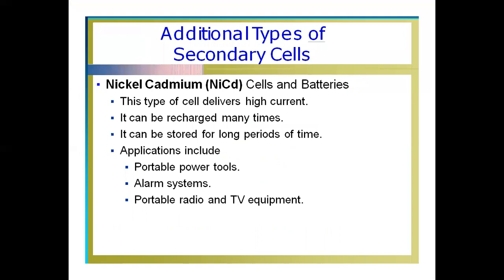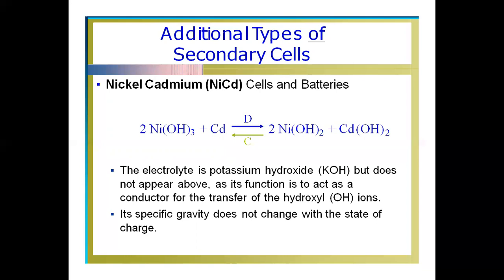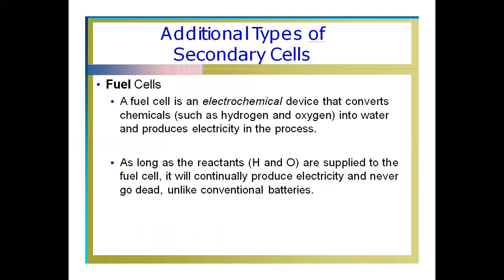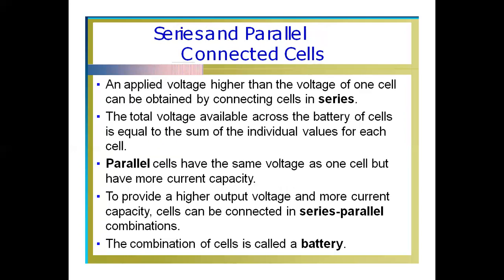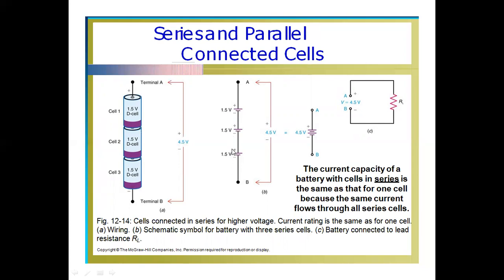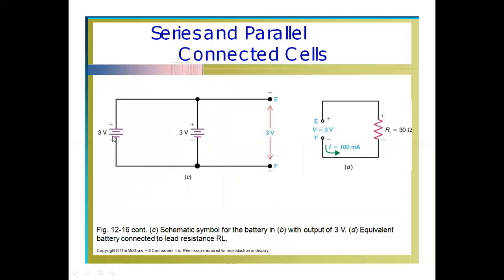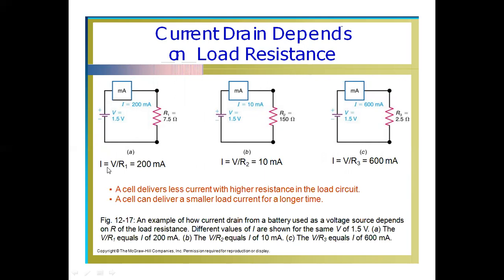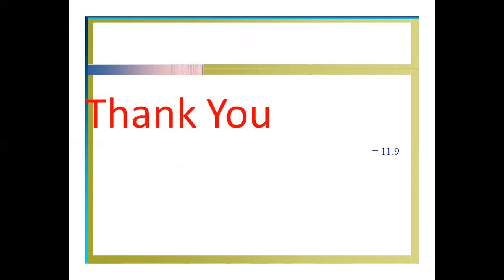Batteries Part 3